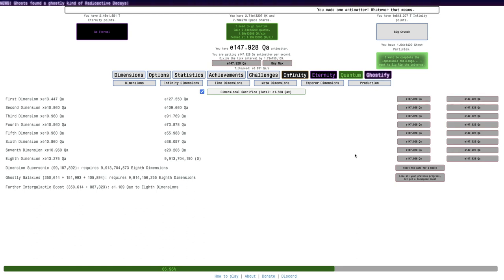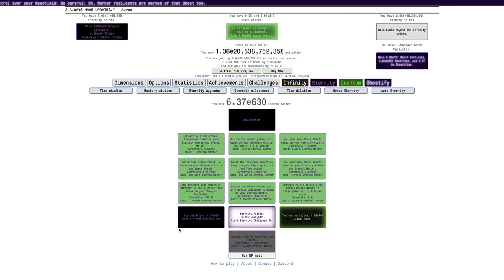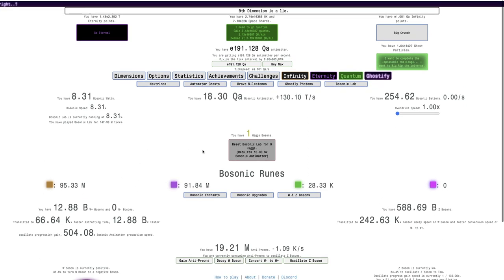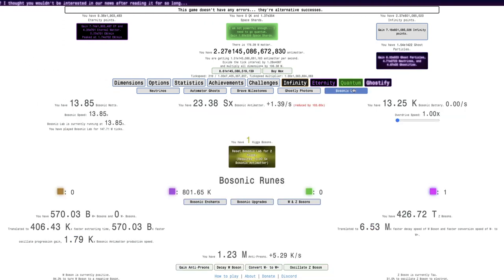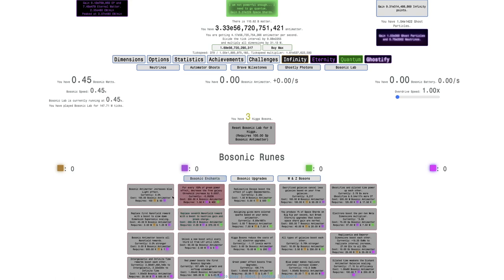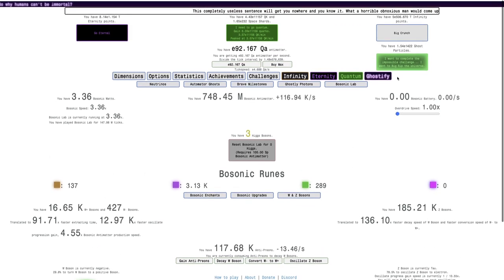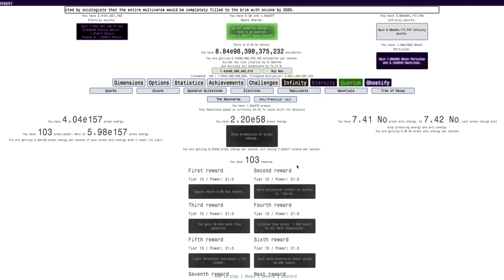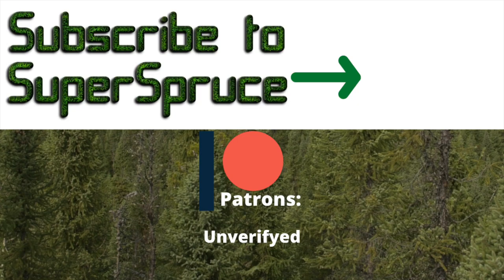Antimatter Dimensions NG+++ Episode 199: Second Higgs Reset!!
Three episodes since I had gotten my first Higgs Boson, I can reset for another two Higgs Bosons! But with the knowledge of what a Higgs reset does, what will the progression look like? Watch to find out! Hope you enjoyed!